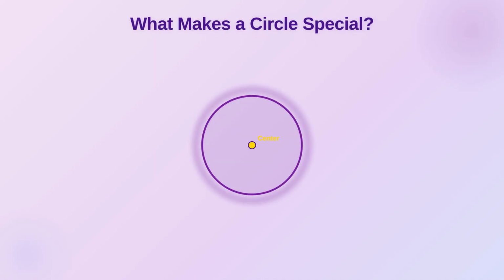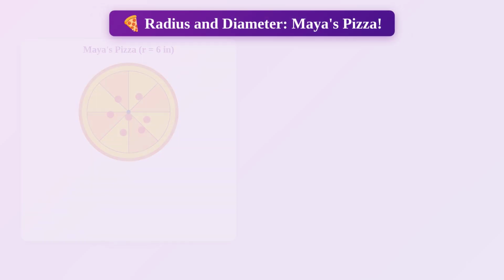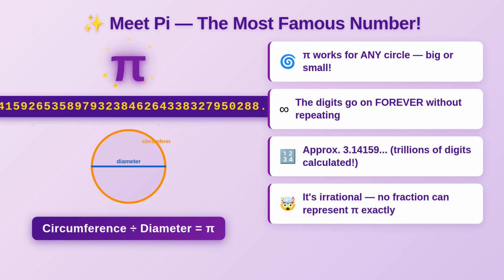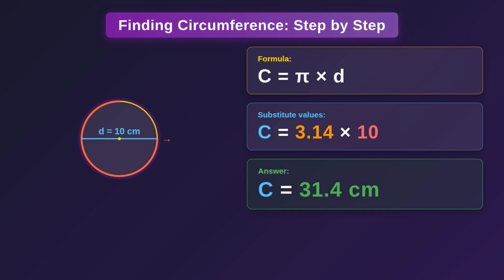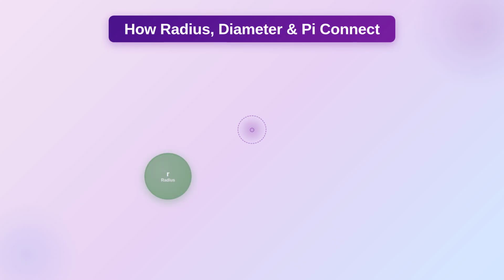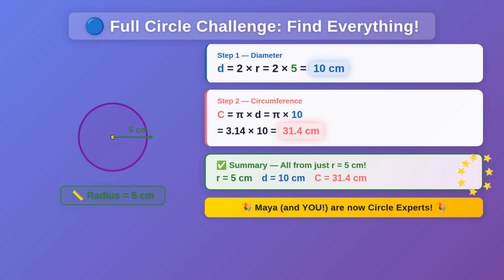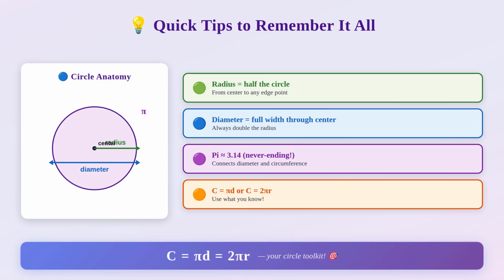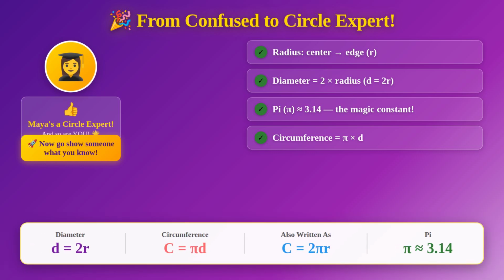Circles Explained: Radius, Diameter, Pi for Grades 5-7!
Ever wonder what makes a circle so special? Join us as we demystify circles, radius, diameter, and the amazing number Pi (π)! This video is perfect for 5th, 6th, and 7th graders, as well as parents looking for clear, engaging math explanations.

We start with real-world examples, like Maya's favorite pizza, to show how circles are all around us. You'll learn the difference between radius (the distance from the center to the edge) and diameter (the distance across the circle through its center). We make it super easy to understand!

Then, we introduce Pi (π), the most famous number in circles, and explain what it means in simple terms. Discover how Pi helps us find the circumference, which is just a fancy word for the distance around a circle. We'll walk you through step-by-step examples, including finding the circumference using both radius and diameter.

Practice with us! We tackle fun challenges like the "Full Circle Challenge" and even a real-life Ferris wheel problem to show you how these math concepts are used every day. By the end, you'll be a circle expert, ready to ace your geometry homework and understand Common Core math topics better. Get ready to unlock the secrets of circles!